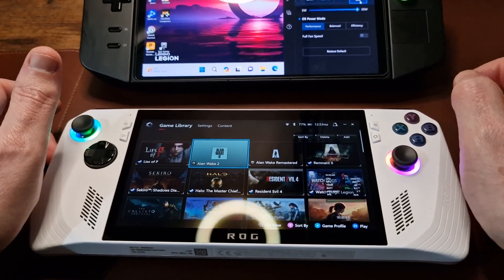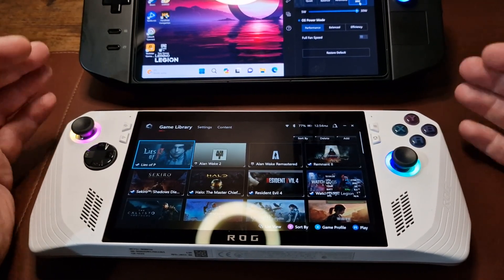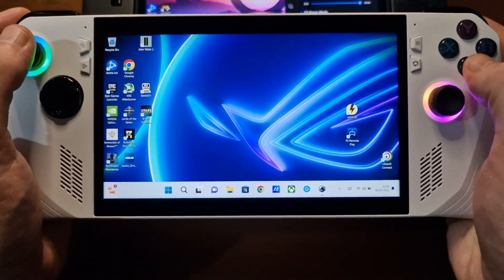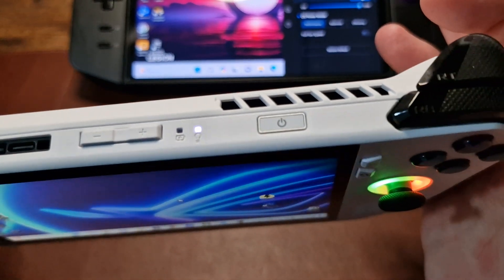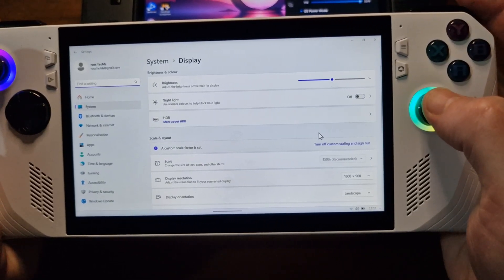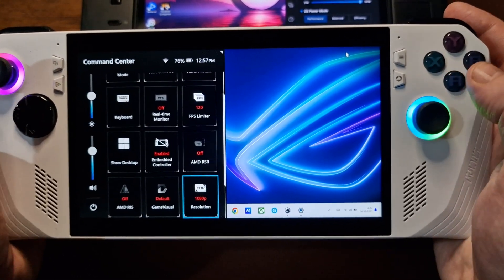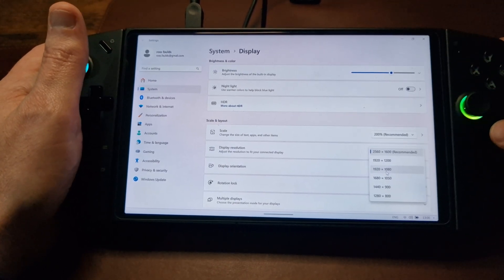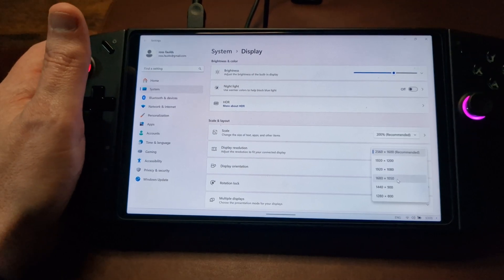Steam Deck to Windows 11 - How to set display resolutions (Episode 3)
Showing how to set display resolutions on the ROG Ally and the Lenovo Legion Go.

First we show how to do it from each devices control panel, and also how to do it from windows itself and why most of the time  you can just use the control panel. (Only need to change the resolutions if you are running custom resolutions - most new users won't be)